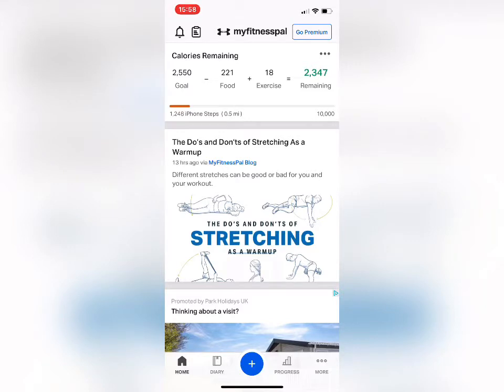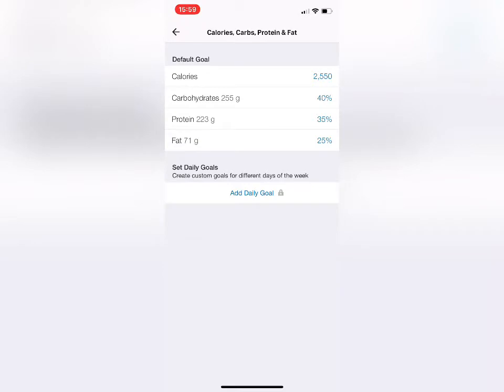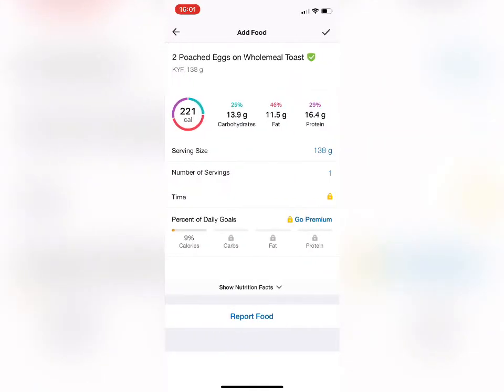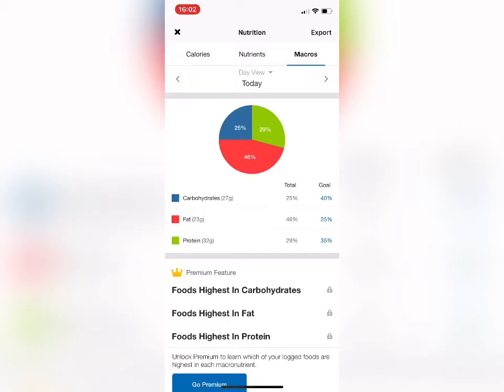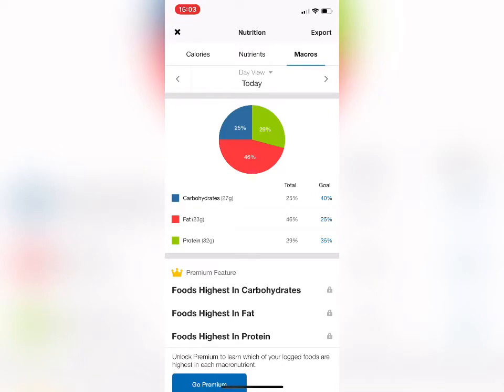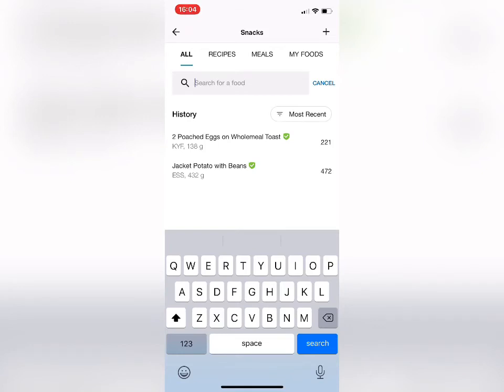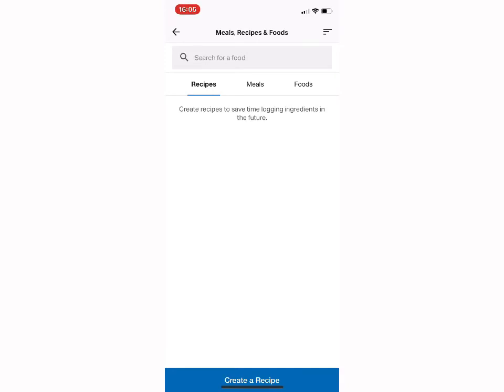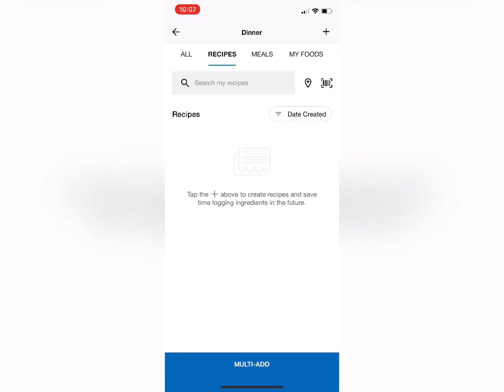How To Use MyFitnessPal